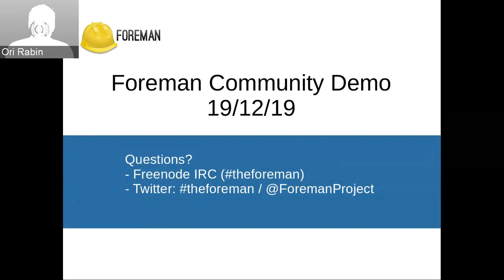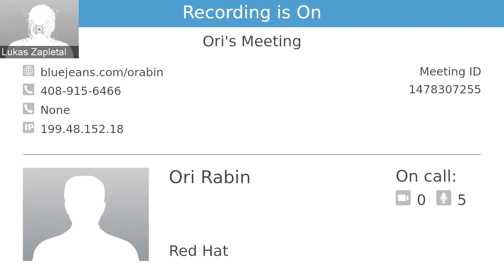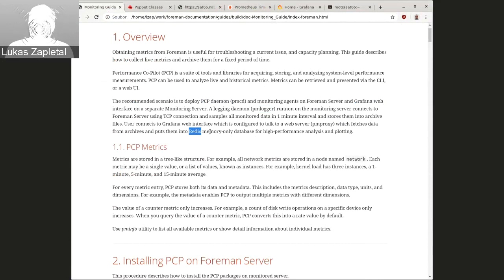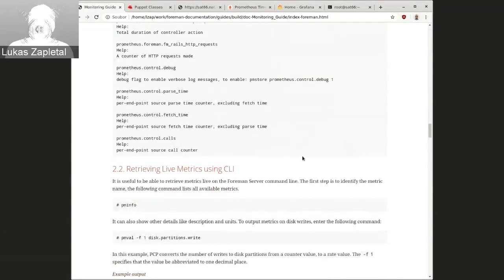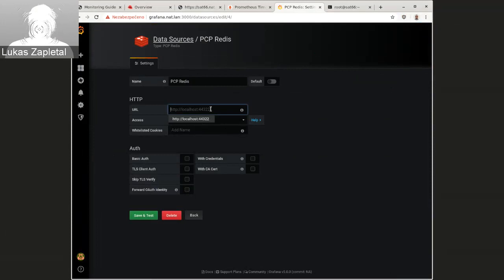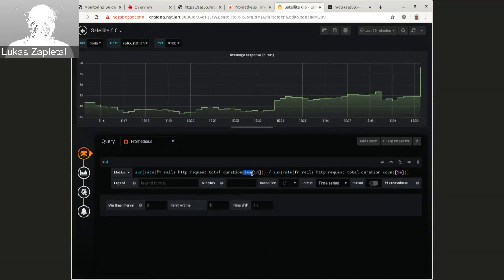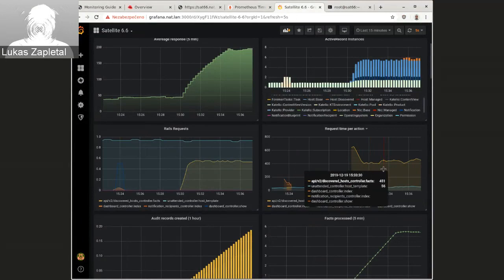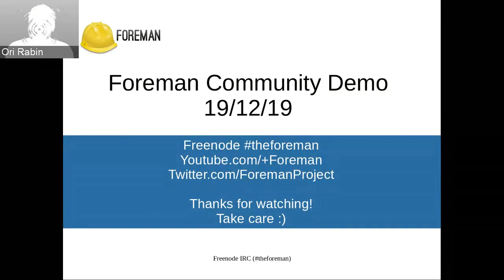Foreman Community Demo #71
Every few weeks we host a Community Demo to showcase new & interesting developments from the Foreman community. We encourage participation from any member of the community (although you do need a Google account), so if you’ve been working on something cool, please do come show it off.